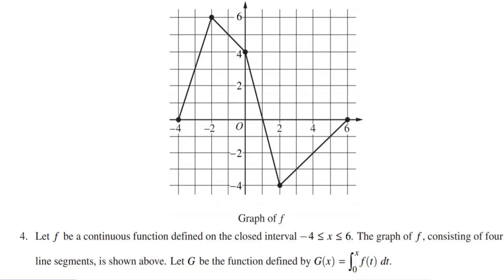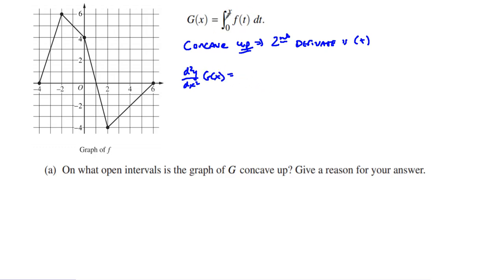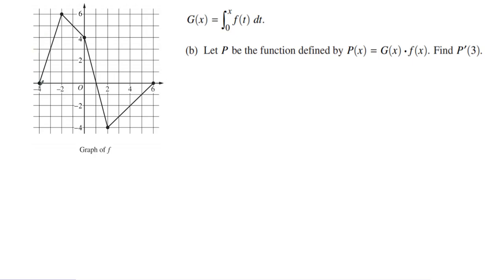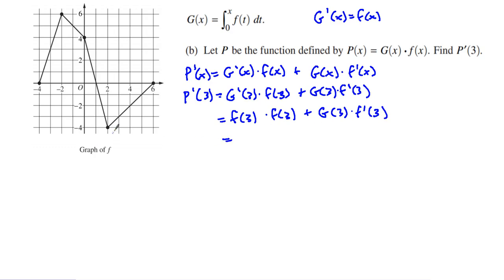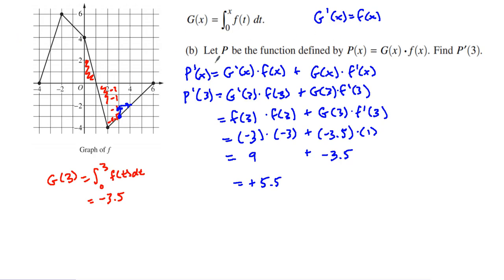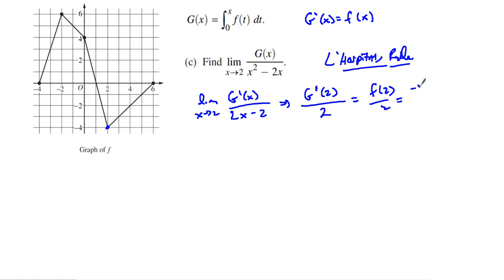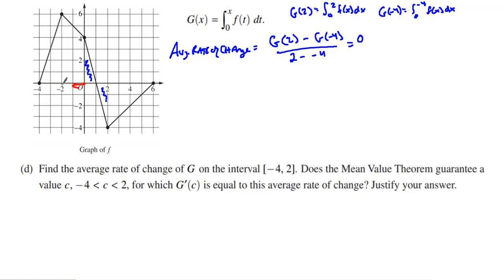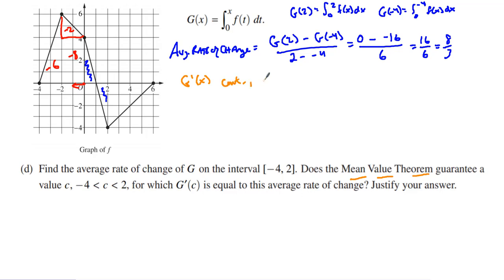2021 AP Calculus AB Free Response #4